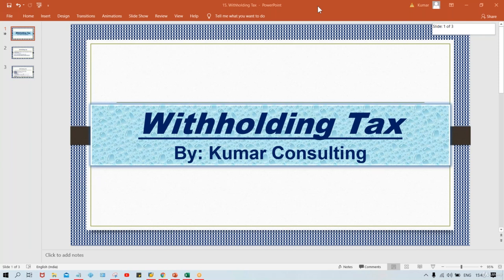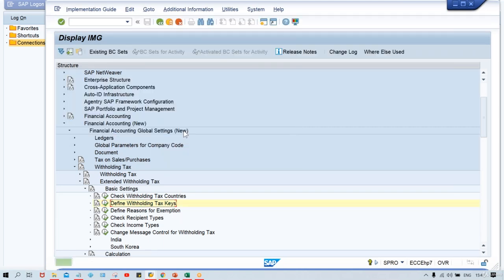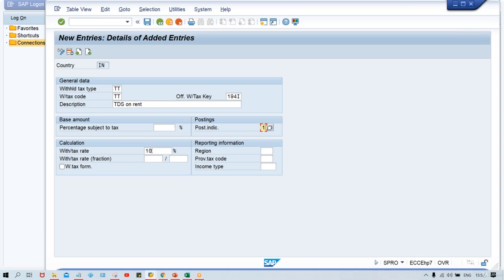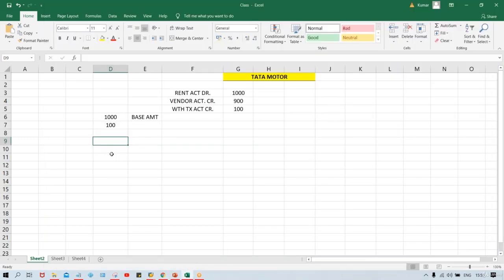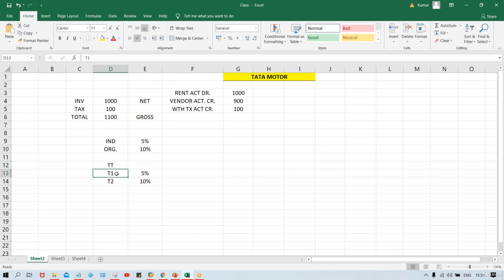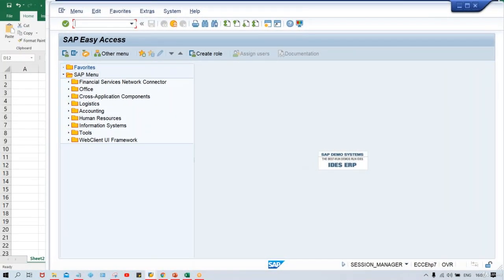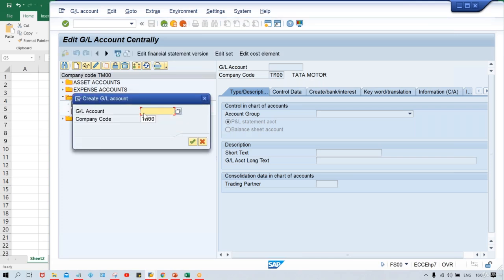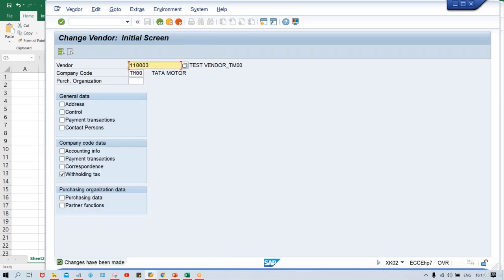SAP Withholding Tax Configuration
📘 What You’ll Learn:

SAP FI Fundamentals: General Ledger, Accounts Payable, Accounts Receivable
SAP CO Fundamentals: Cost Centers, Internal Orders, Profitability Analysis
Integration: How FI & CO interact with MM, SD, and other modules
Real-world case studies: month-end closing, cost allocations, reporting